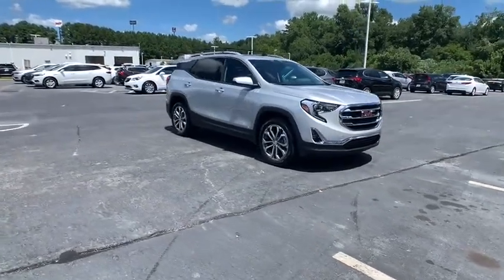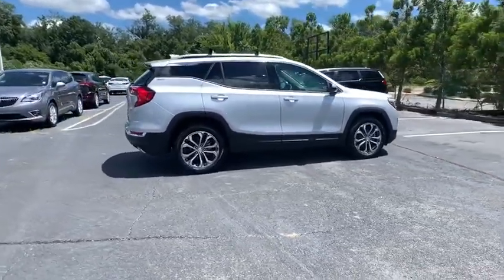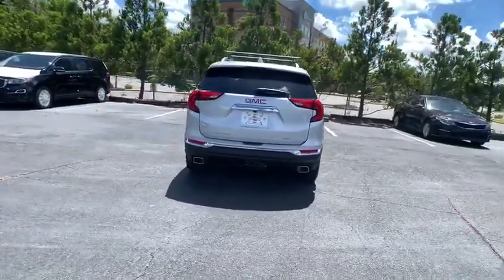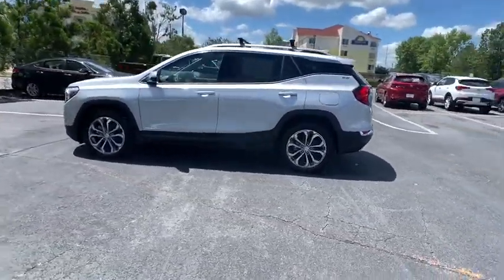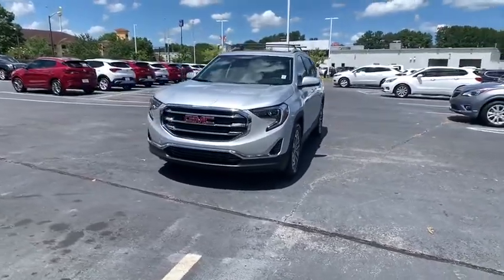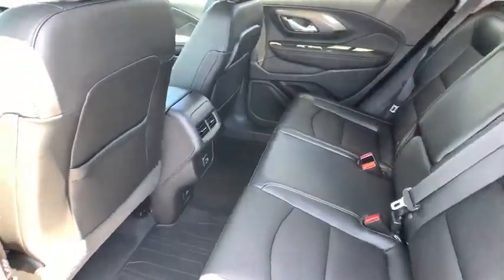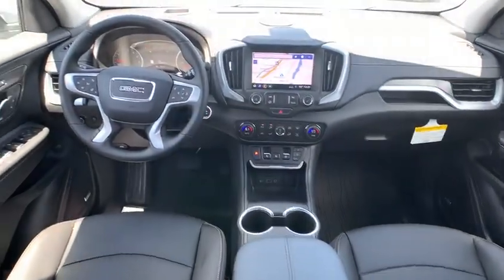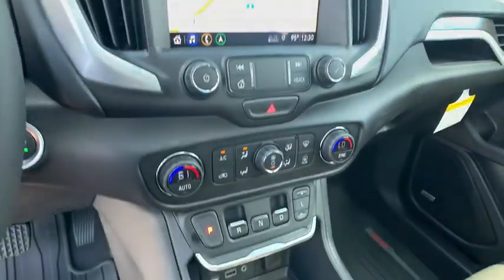2020 GMC Terrain Macon, Warner Robins, Perry, Thomaston, Dublin, GA LL290050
Quicksilver Metallic New 2020 GMC Terrain available in Macon, Georgia at Hutchinson Buick GMC Cadillac. Servicing the Warner Robins, Perry, Thomaston, Dublin, GA area.

Quicksilver Metallic 2020 GMC Terrain SLT AWD 9-Speed Automatic 2.0L Turbocharged 84 Months 0% Financing and 120 Days to First Payment Available on Certain Models! Shop 100% Online We Can Come To You!.brbrRecent Arrival! 21/26 City/Highway MPG